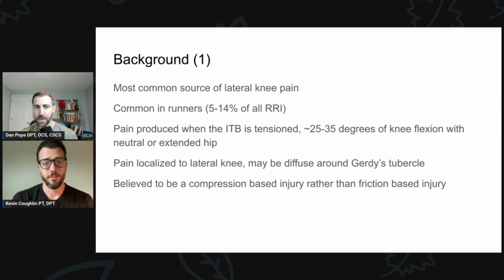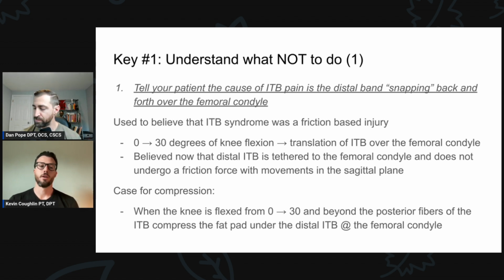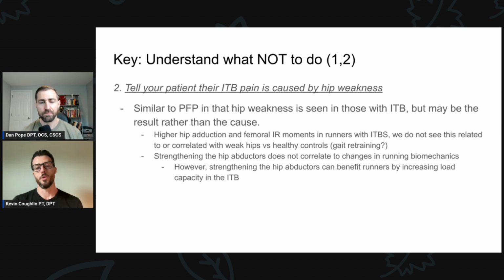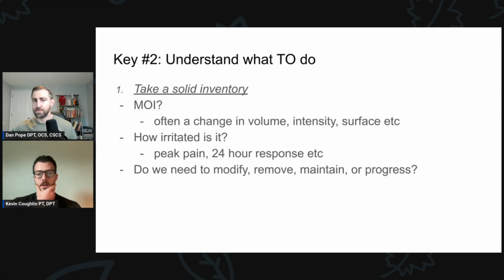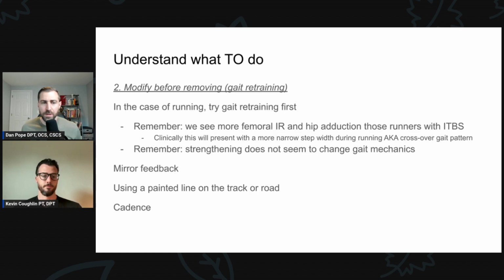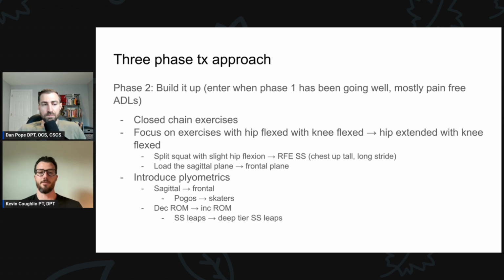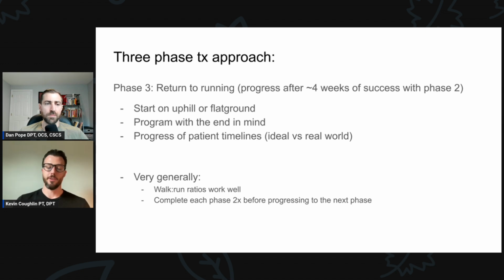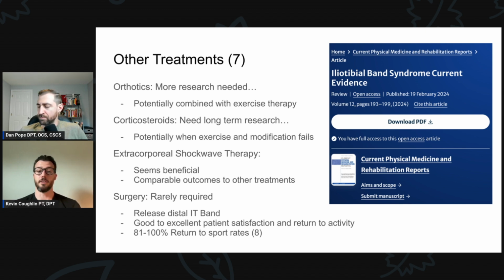IT Band PAIN - 3 Keys to Physical Therapy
In today's episode we go over IT Band PAIN - 3 Keys to Physical Therapy Treatment: FPF Show Episode 146

0:00 Introduction
1:08 How common is IT Band Pain?
1:27 What population is IT Band Pain most common in?
4:15 What is the relevant anatomy for IT Band Pain?
5:10 What is the function of the IT Band?
7:09 What functional activities load the IT Band most?
9:35 Does the IT Band "Snap" over the lateral femoral condyle?
14:06 Does hip weakness cause IT Band Pain?
19:24 Should you foam roll and stretch the IT Band?
21:02 Is IT Band stiffness bad?  Does the IT Band get looser after rehab?
25:40 The importance of taking a solid inventory (Subjective exam) in patients
28:01 Why we want to MODIFY training (running) before REMOVING and how to do it
28:47 Gait retraining (mirrors, cadence visual feedback)
37:25 Phase treatment approach: Phase 1 - Calm down the angry tissue
40:01 Phase treatment approach: Phase 2 - Building patients back up
47:44 Phase treatment approach: Phase 3 - Return to running phase
55:52 Additional treatments: Orthotics, Shockwave, Cortisone, Surgery